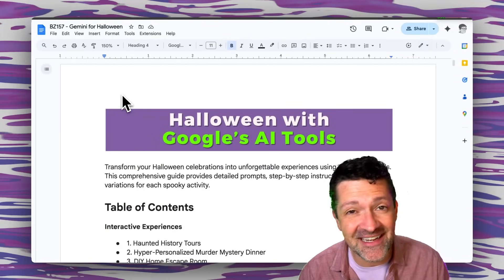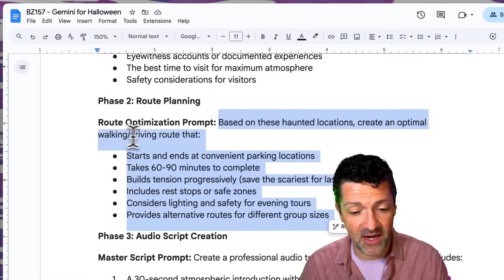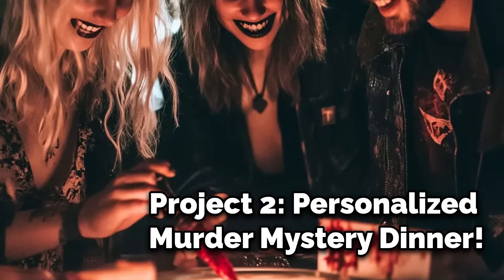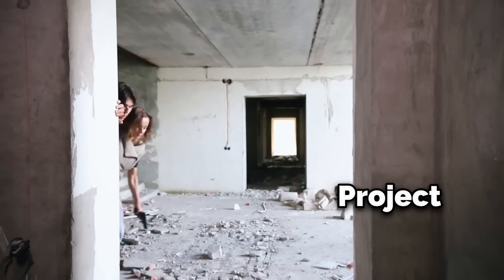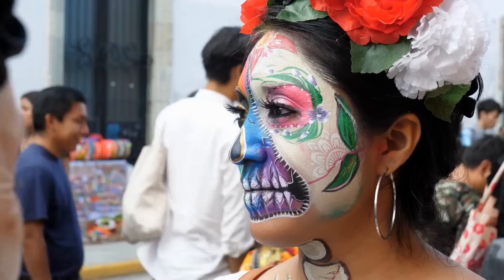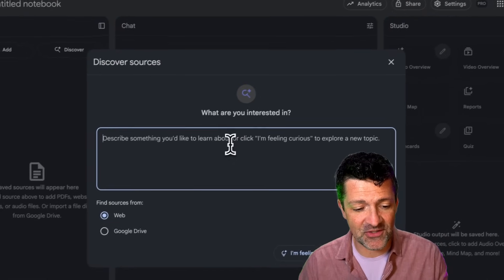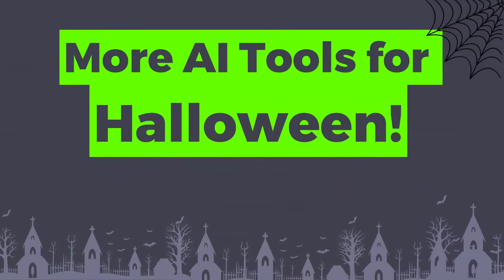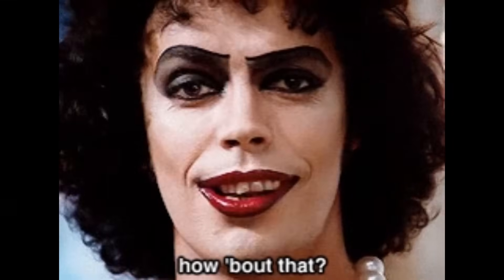10 Ways To Use Google's FREE A.I. Tools For Halloween!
Transform your Halloween celebrations with ten creative applications of Google's free artificial intelligence tools. This comprehensive video walks you through using Gemini, NotebookLM, Google AI Studio, and other accessible AI platforms to create personalized murder mysteries, haunted history tours, escape rooms, and interactive Halloween experiences.

Chapters:
0:00 - 10 Ways to Use Google AI for Halloween
0:35 - Create a Haunted History Tour with Gemini
1:24 - Generate Spooky AI Voices (Google AI Studio)
1:53 - Host an AI-Generated Murder Mystery Dinner
2:21 - Design a DIY Home Escape Room
2:48 - Zombie Apocalypse Survival Training
3:21 - DIY Haunted House Workshop Ideas
3:35 - Alien Contact Simulation Game
3:53 - Global Halloween Traditions Game
4:15 - Halloween Arduino & Raspberry Pi Projects
4:35 - Learn Magic & Tarot with NotebookLM
5:24 - Turn Yourself into a Monster (Video AI Tutorial)
6:07 - Bonus AI Tools: VEO, Suno, & 11Labs
6:46 - AI Party Planning Checklist
7:26 - Final Thoughts & Resources

Each project includes detailed prompts, step-by-step instructions, and practical tips for implementation at any skill level. From building Arduino-powered decorations to creating custom zombie survival training, these projects combine technology with traditional Halloween fun. The guide covers everything from initial planning through post-party documentation, ensuring your AI-assisted Halloween becomes an annual tradition.